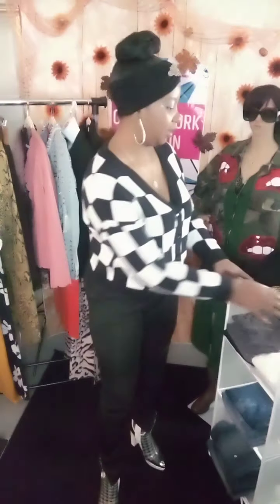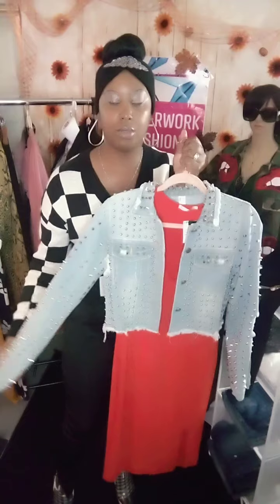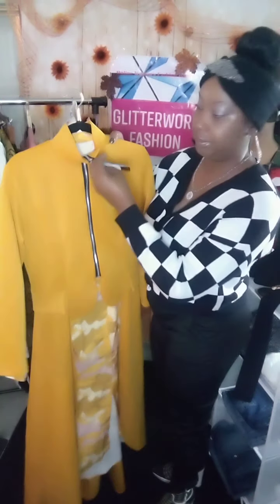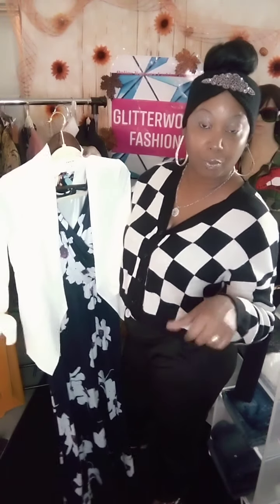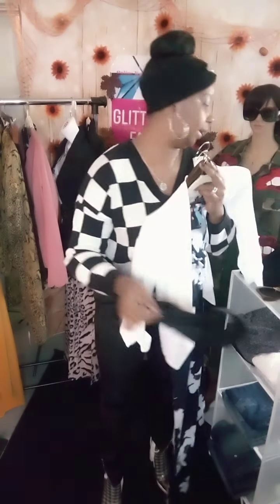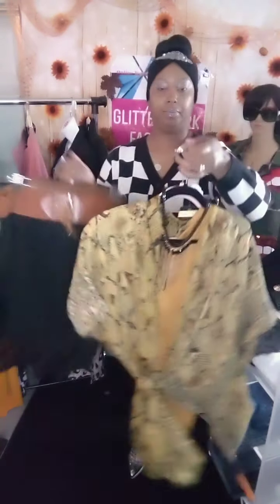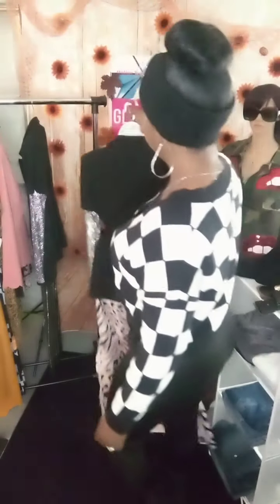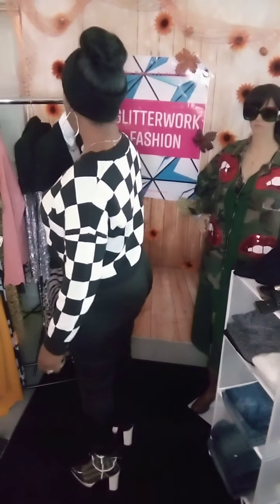GlitterWork Fashion Store ✨